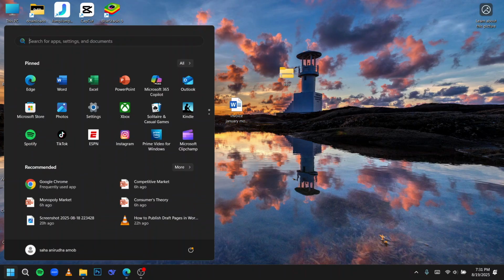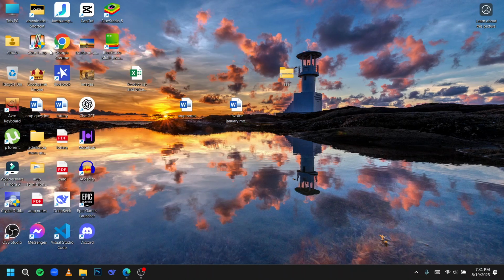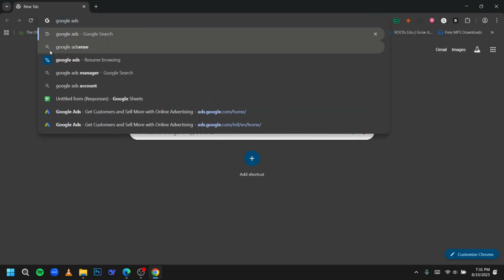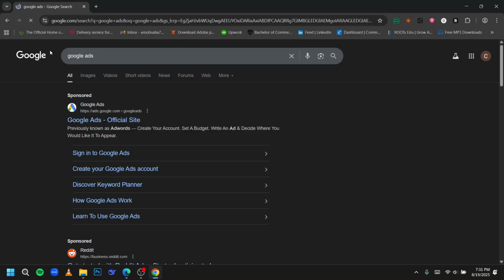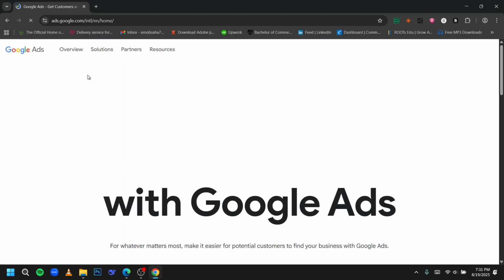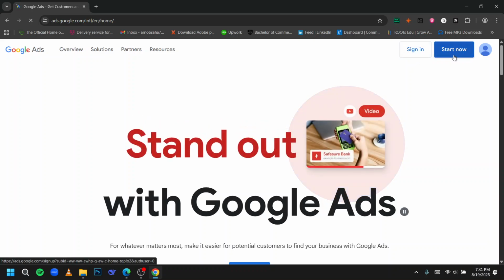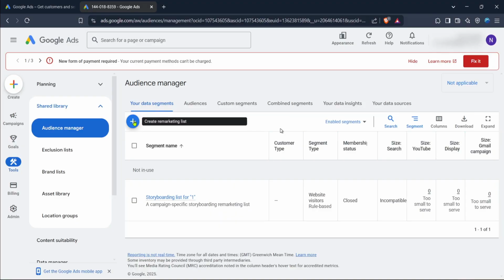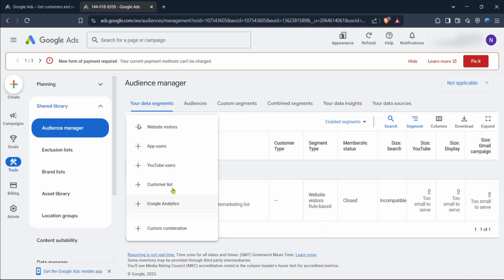How to Create Remarketing Audiences in Google Ads 2025 (fast & Easy)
- How to Create Remarketing Audiences in Google Ads
In this video, you’ll learn how to create remarketing audiences in Google Ads to target users who have already visited your website or engaged with your content. We’ll cover the step-by-step process of setting up remarketing lists, using audience segmentation, and optimizing your campaigns for better conversions. By the end, you’ll understand how Google Ads remarketing can boost your ad performance and increase ROI.